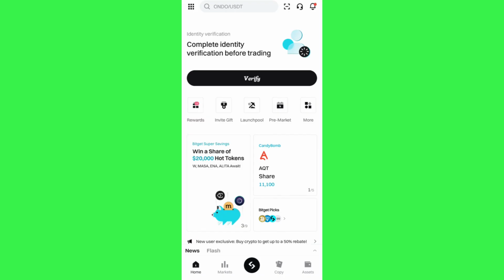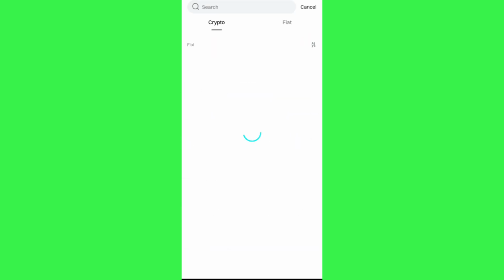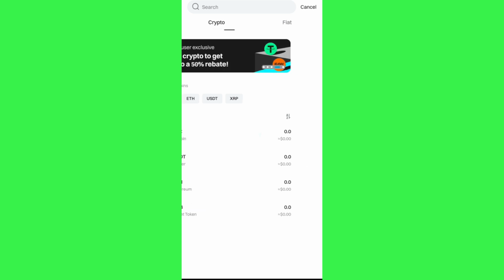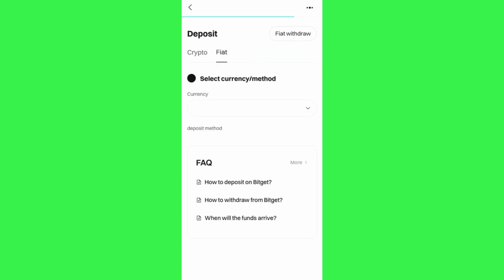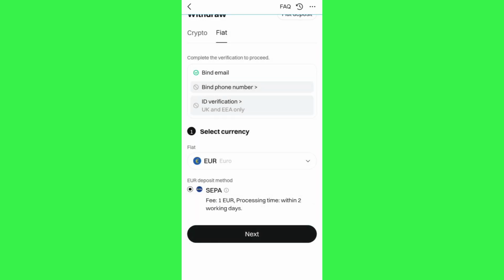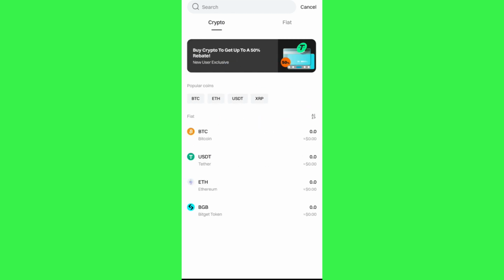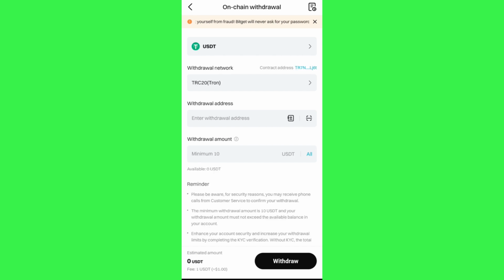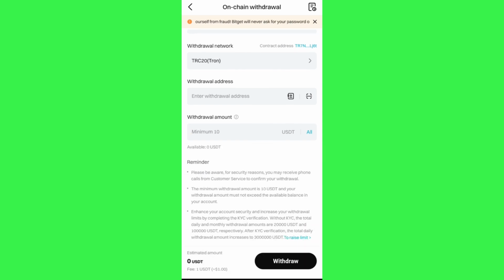How To Withdraw Money From Bitget | Quick Tutorial (2025)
n this tutorial video, we'll show you how to use your Revolut virtual card for all your online purchases. Say goodbye to physical cards and hello to a more secure and convenient way of shopping. Follow our step-by-step guide and learn how to always use your virtual Revolut card hassle-free.